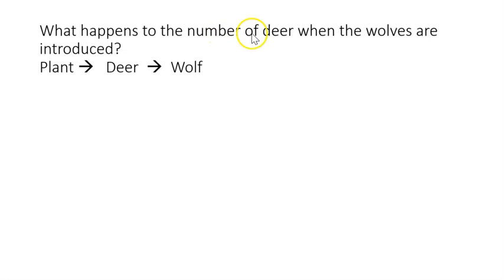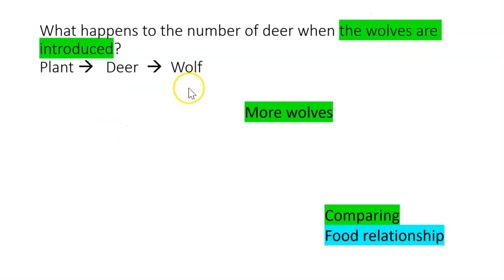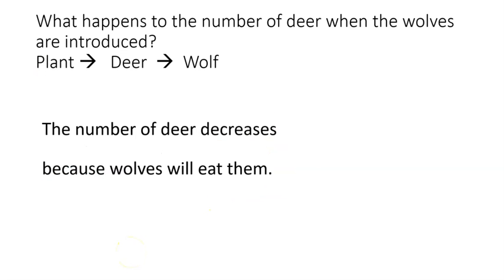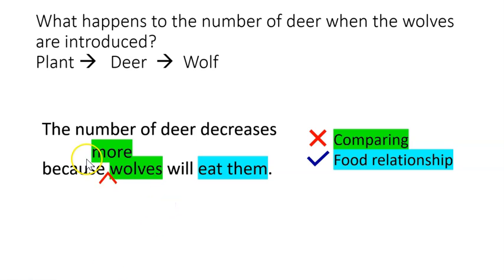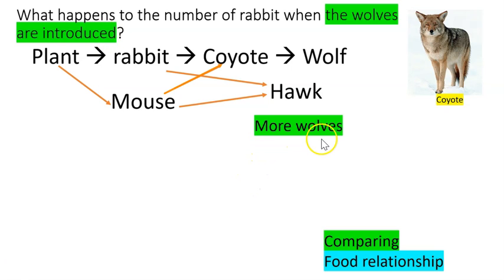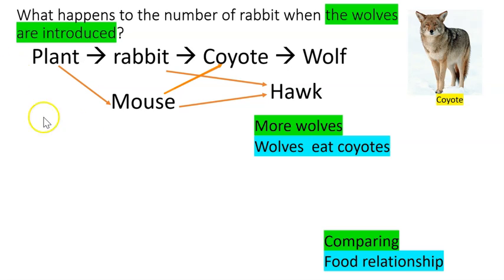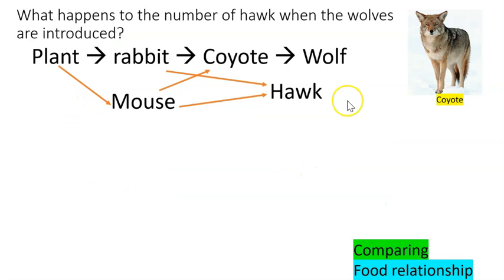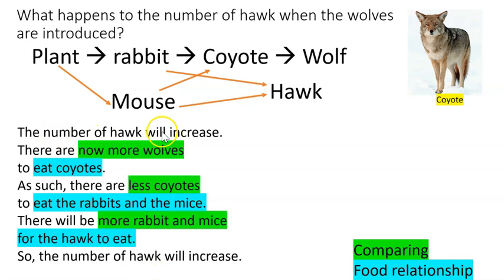Food Chain Food Web Open Ended Questions